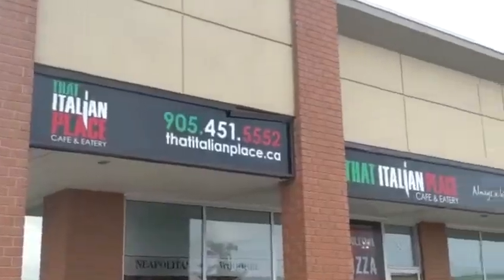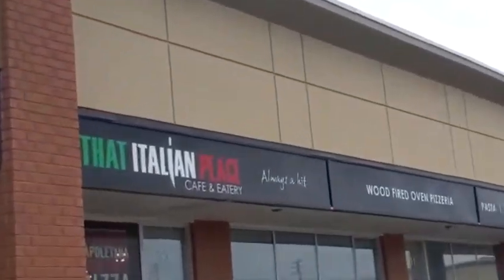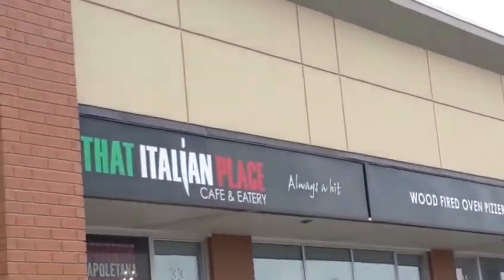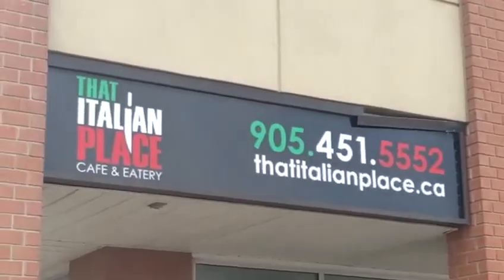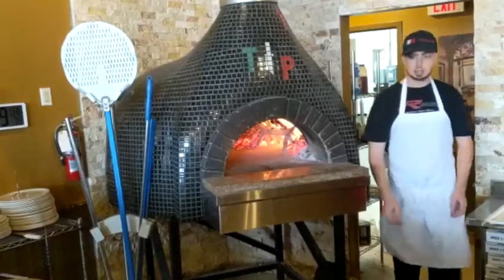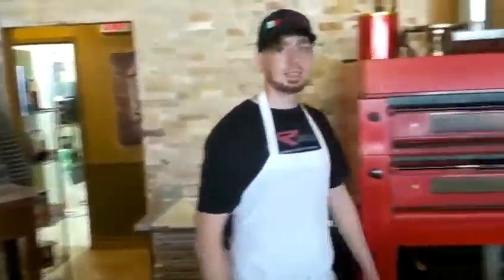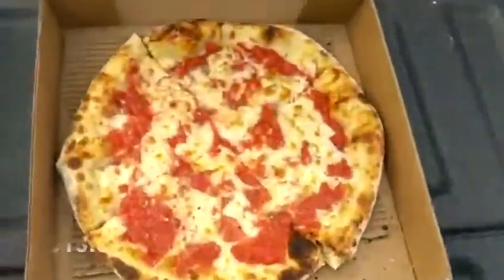TORONTO PIZZA REVIEW...THAT ITALIAN PLACE. TIP in BRAMPTON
Pizza comes in many styles and types but not many restaurants have 2 types of ovens. That Italian Place also known as TIP in Brampton has both NY style and the iconic Napolitan Neapolitan style with many topchoice awards there is a reason why this brampton landmark makes not only pizza but many other dishes.